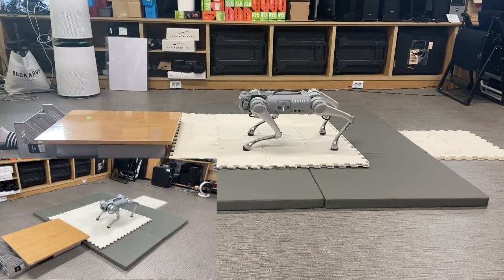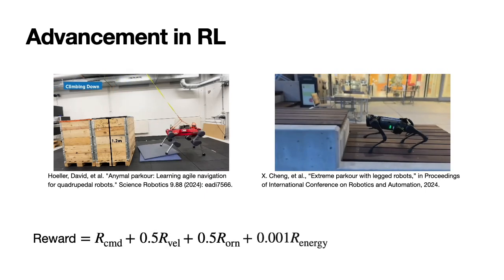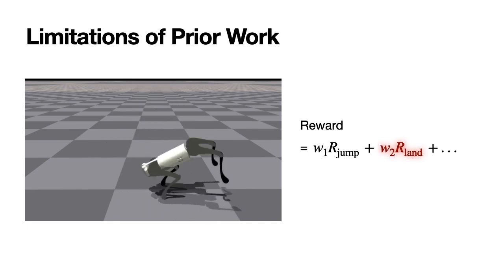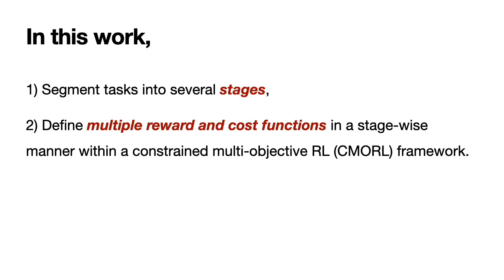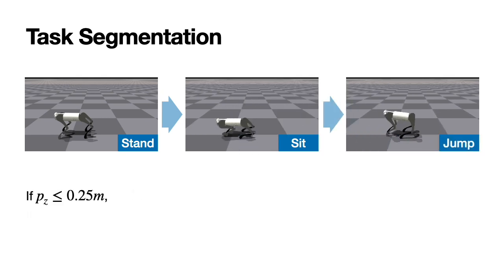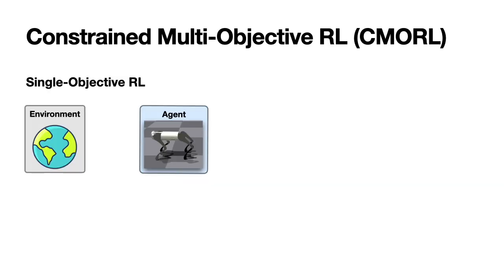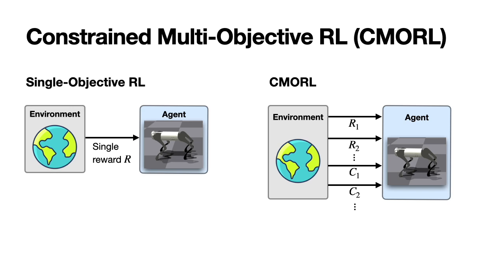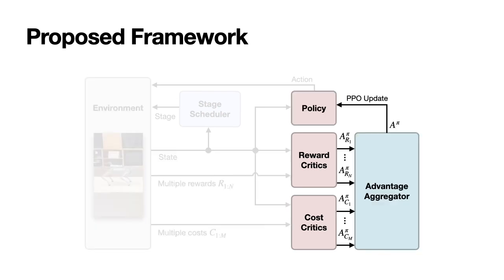Stage-Wise Reward Shaping for Acrobatic Robots: A Constrained Multi-Objective RL Approach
Dohyeong Kim, Hyeokjin Kwon, Junseok Kim, Gunmin Lee, and Songhwai Oh, "Stage-Wise Reward Shaping for Acrobatic Robots: A Constrained Multi-Objective Reinforcement Learning Approach," arXiv preprint arXiv:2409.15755, 2024.
(The voice was generated by OpenAI TTS API.)